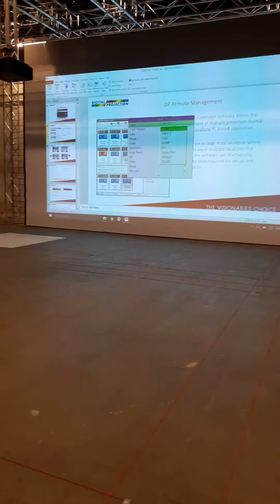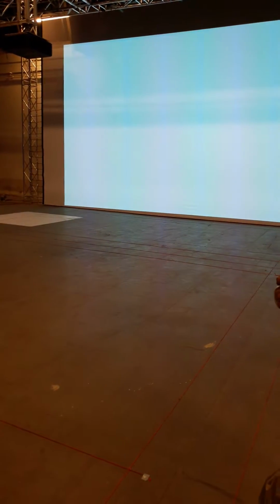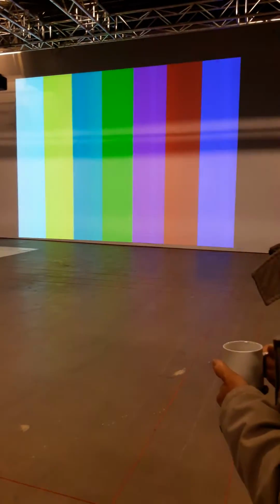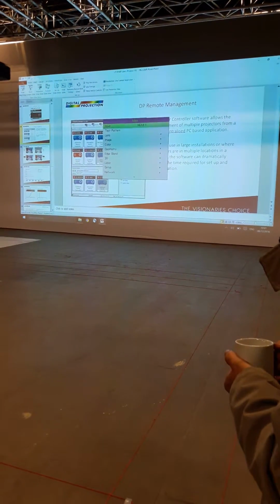13. September 2017(34)